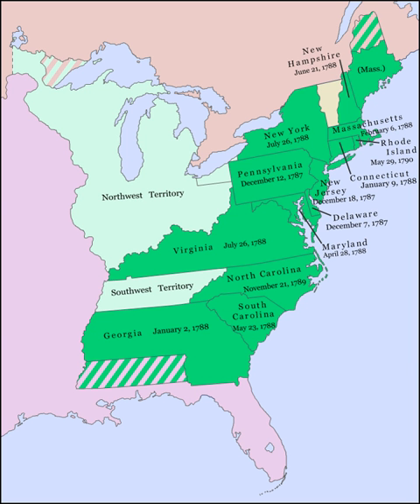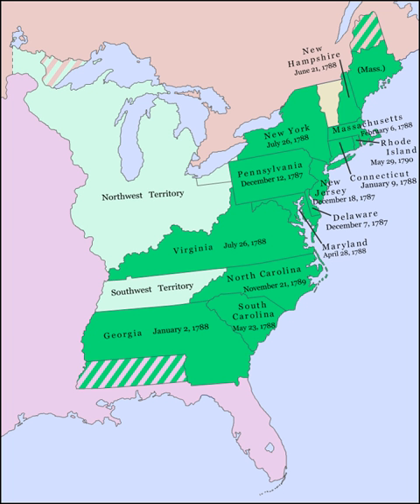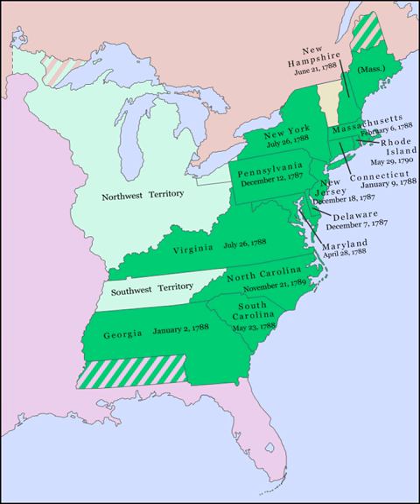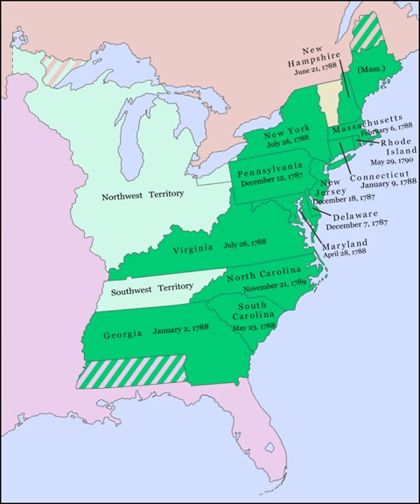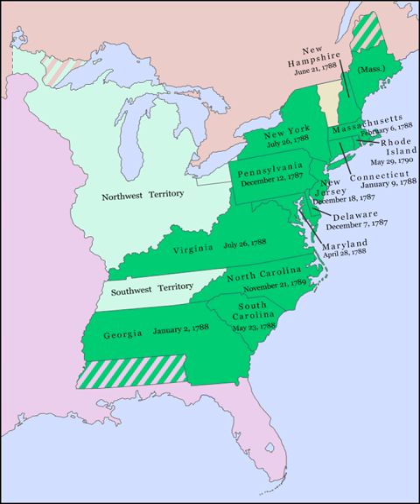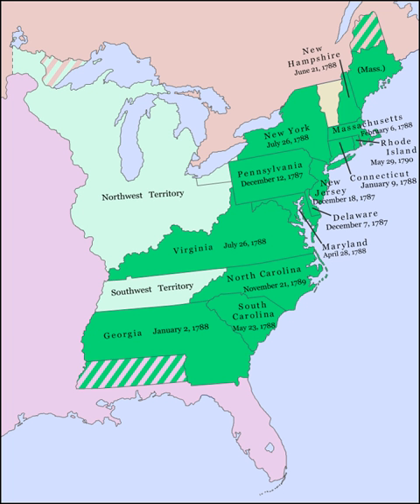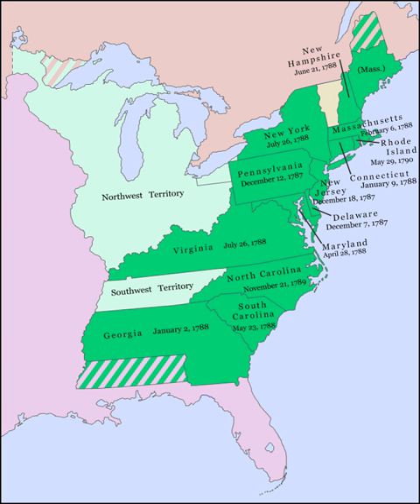Article Seven of the United States Constitution | Wikipedia audio article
This is an audio version of the Wikipedia Article:
Article Seven of the United States Constitution

00:00:13 1 Text
00:00:31 2 Background
00:01:09 3 Ratification
00:01:27 4 Implementation
00:02:56 5 See also
00:03:15 6 External links

- Socrates

SUMMARY
Article Seven of the United States Constitution sets the number of state ratifications necessary in order for the Constitution to take effect and prescribes the method through which the states may ratify it.